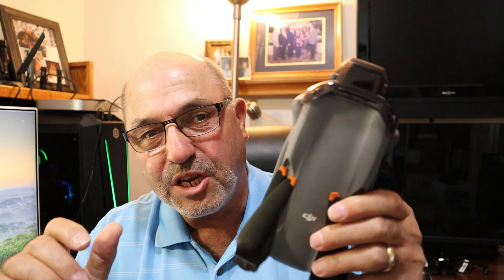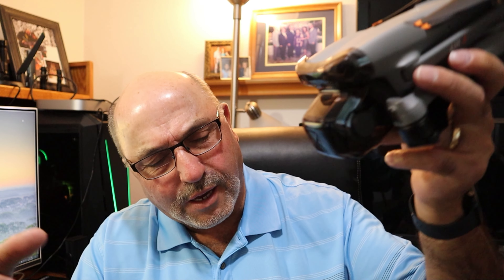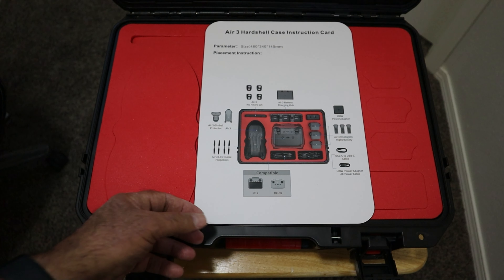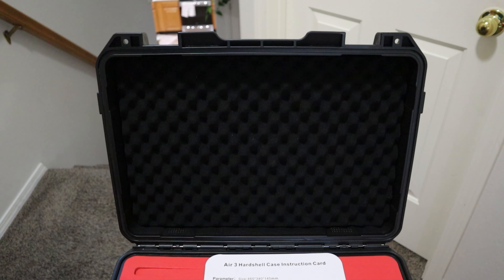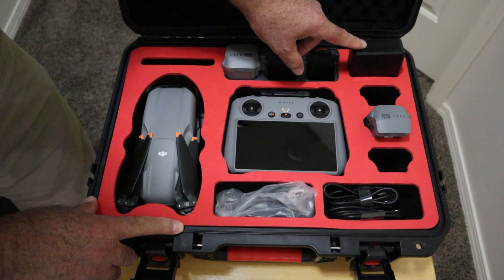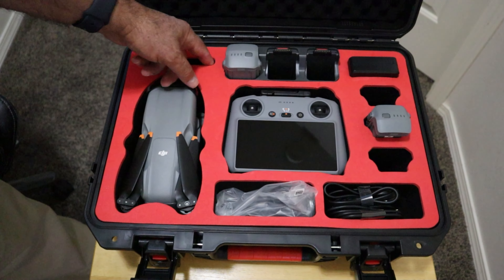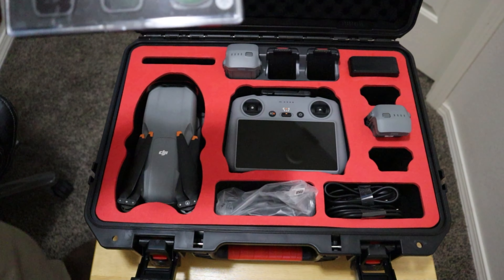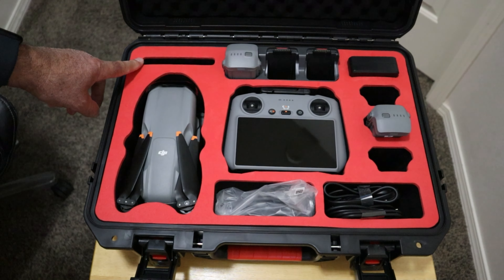StartRC Hard Case, 6 Pack Filter Set and Prop Holder for the DJI Air 3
In this video I demonstrate the Hard Case, ND Filter Set, and Propeller Holder for the DJI Air 3 drone.  Thank you to StartRc for sending me these products for review.  I'll show the Amazon links for purchasing these StartRC products below.
StartRC Hard Case for the DJI Air 3
Start RC 6 Pack ND Filter Kit for the DJI Air 3
Start RC Propeller Holder for the DJI Air 3

Fimi X8 Mini v2
Canon M50
GoPro Hero 11 Black